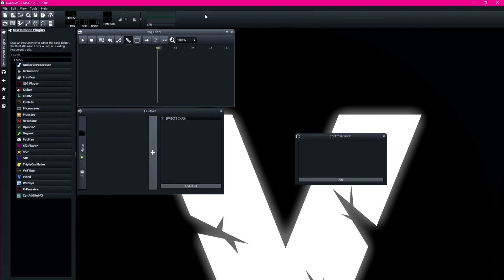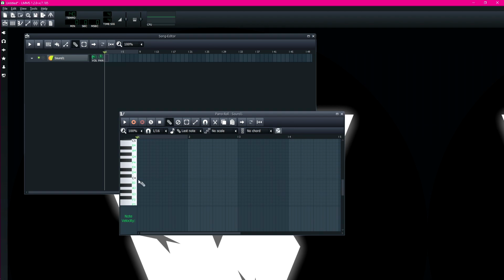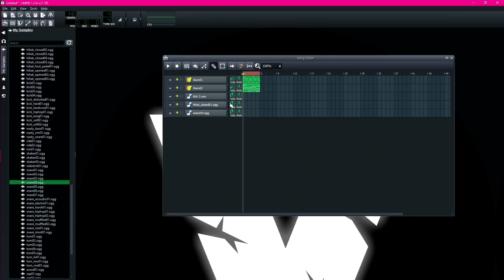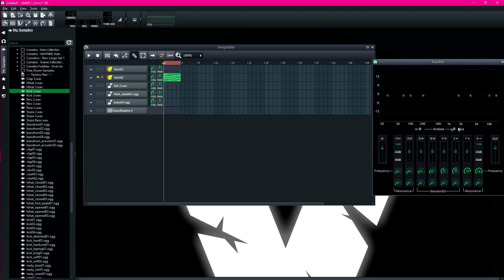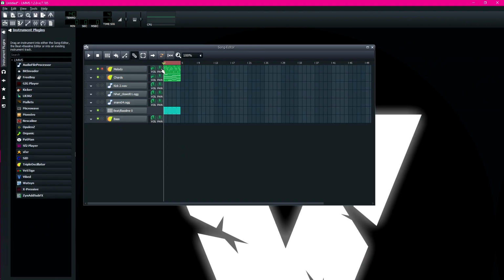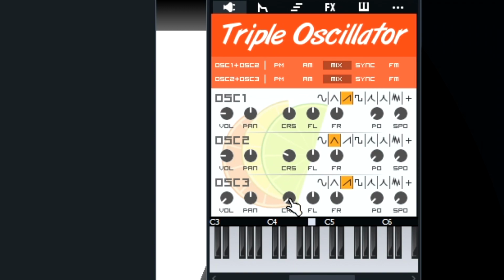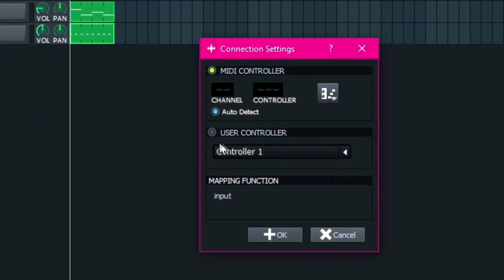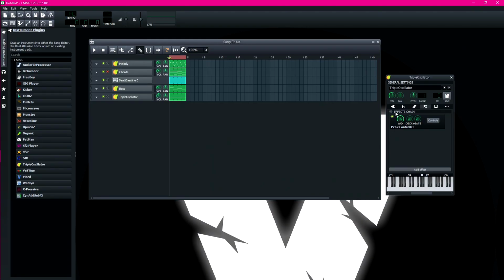[LMMS] Make your first epic song for *free*! [LMMS Beginners Tutorial #1]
This is the first tutorial video in a series of tutorials to teach you how to make good music for free in LMMS. I personally use this software to make all my music, which you can check out down below. Thanks very much.